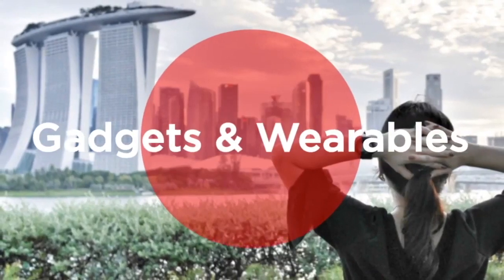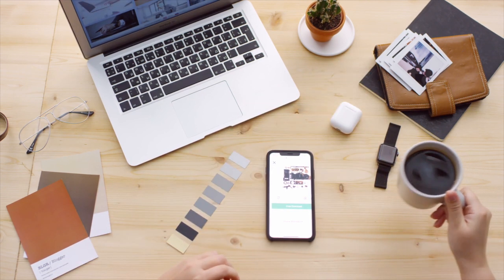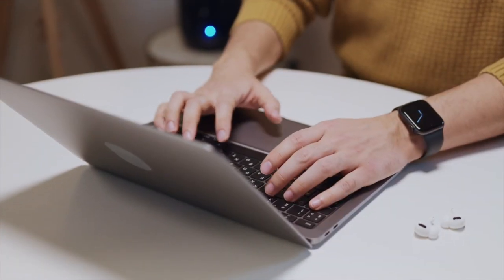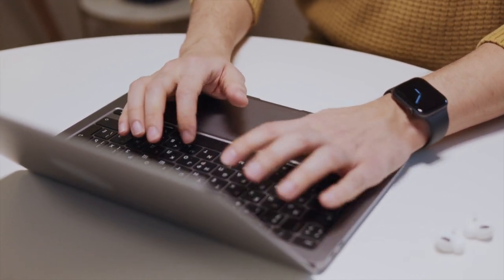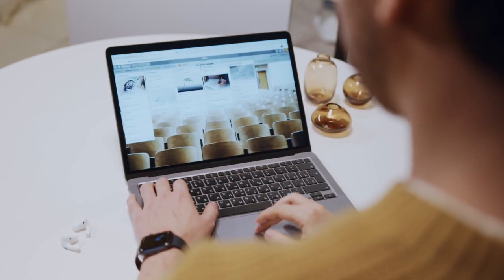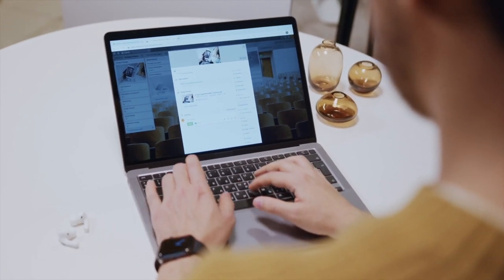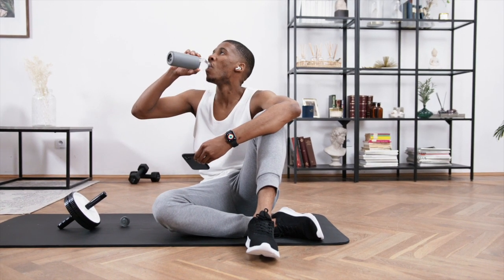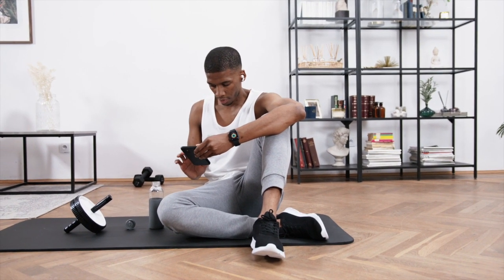Are LED smartwatch lights dangerous?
You may have wondered how safe are Garmin, Fitbit, Apple and other smartwatches that pack red or green sensor technology. After all, they are bombarding these lights against your skin nearly 24/7. Can this lead to skin damage or harm to the body?